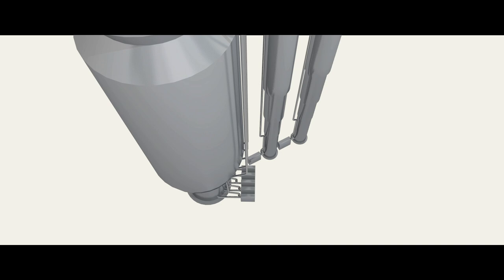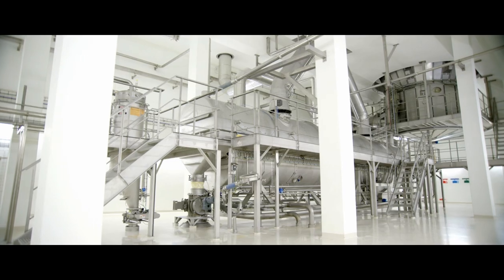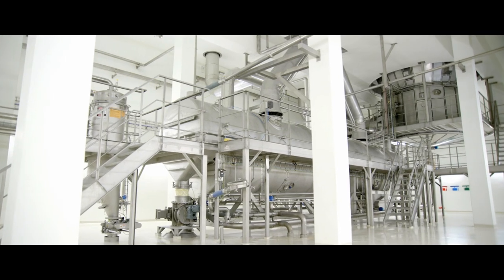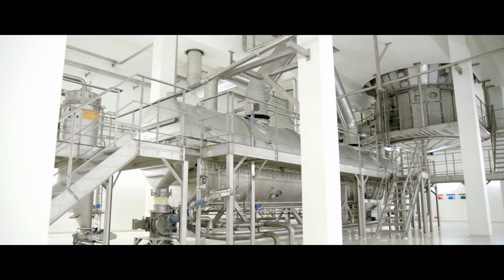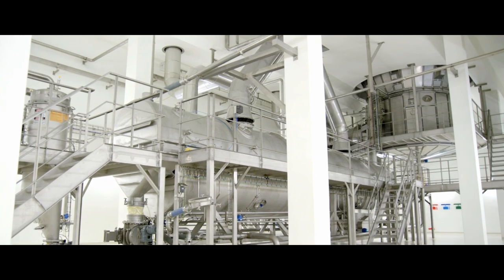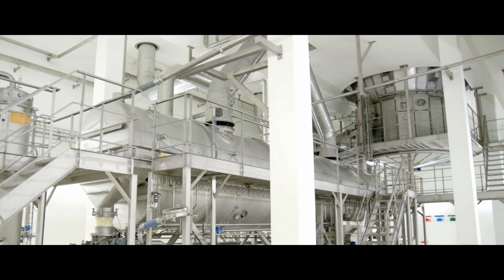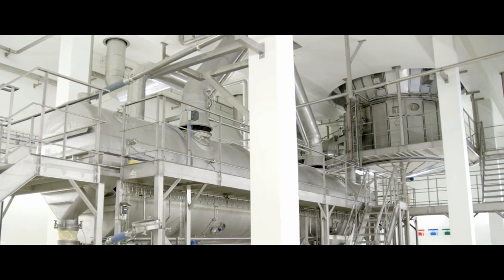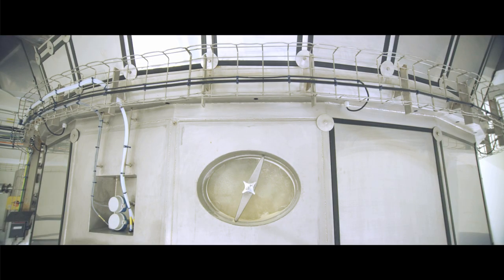Animation production process milk powder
Look how Vreugdenhil Dairy Foods produces milk powder from fresh milk.